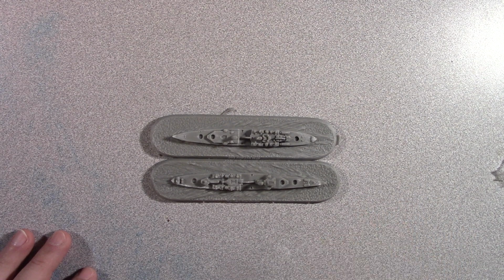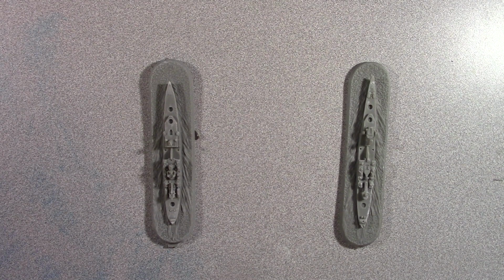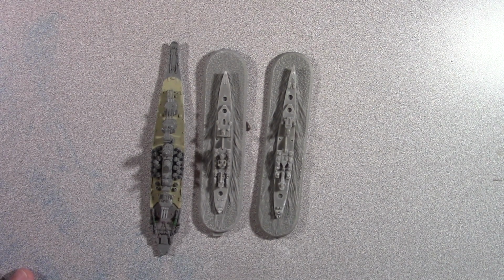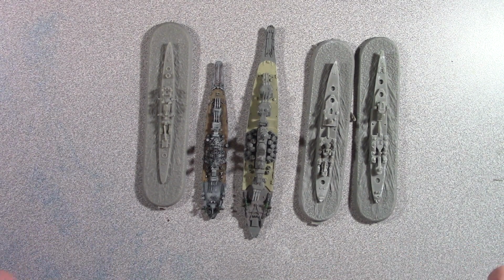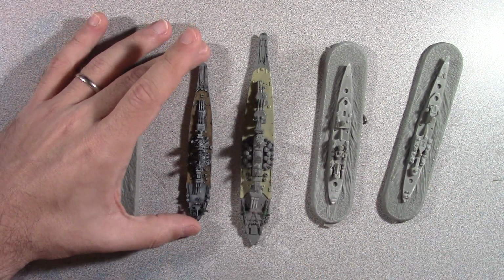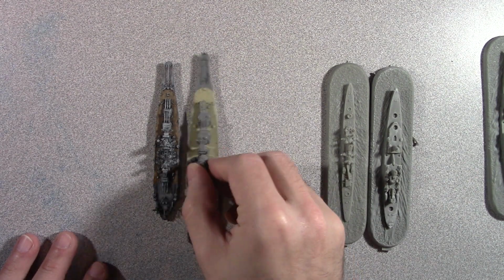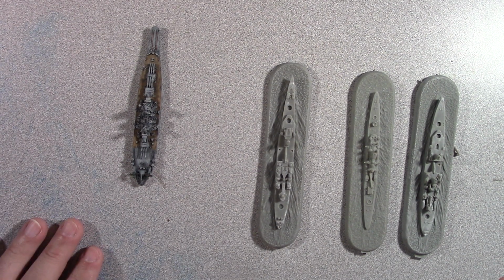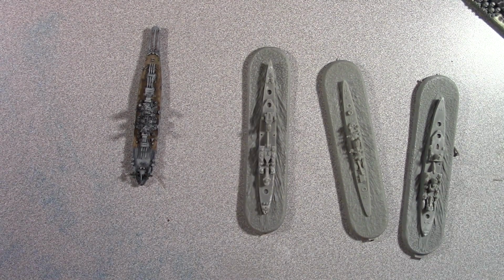Just a short follow on to the Victor at Sea starter box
Just a couple of thought I wanted to share that really didn't need to be in the unboxing.